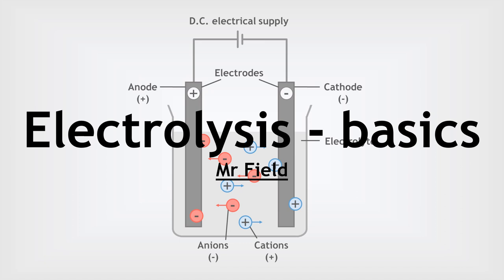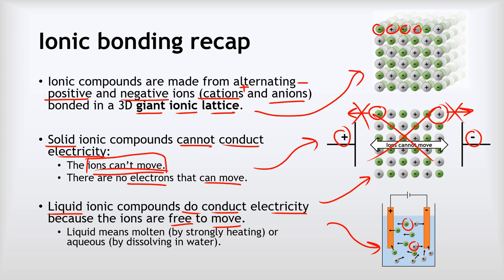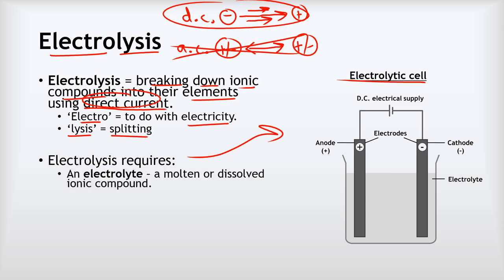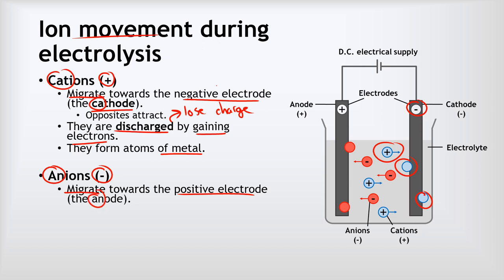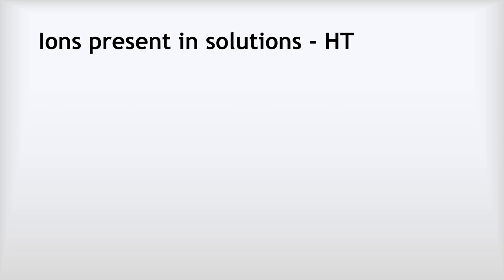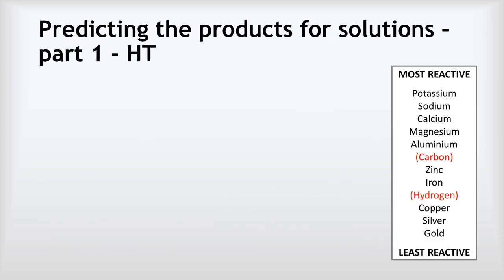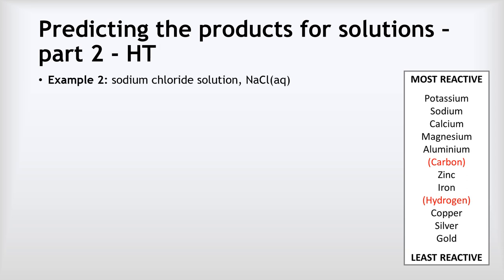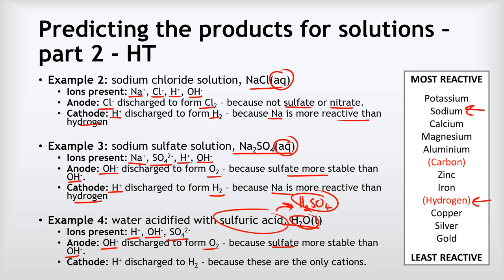GCSE Chemistry 40 - Electrolysis - basics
This video covers:
 - What electrolysis is
 - Ion movement during electrolysis
 - Predicting the products of electrolysis of molten ionic compounds
 - Predicting the products of electrolysis of aqueous solutions